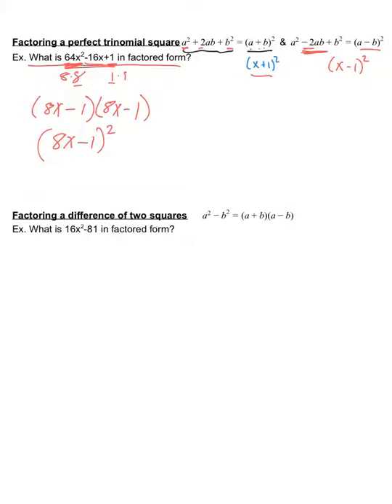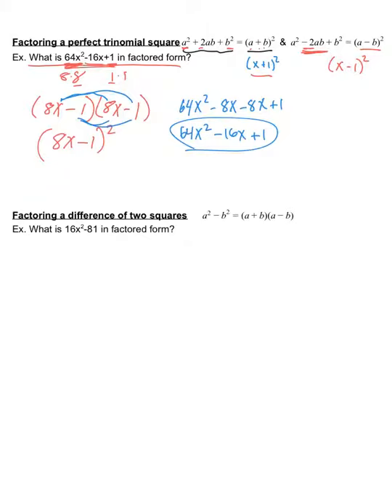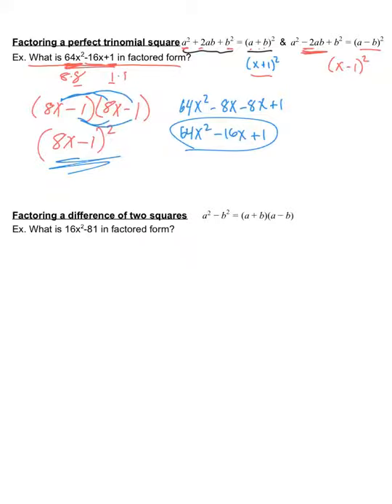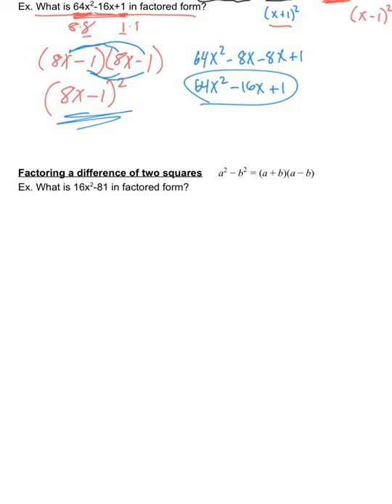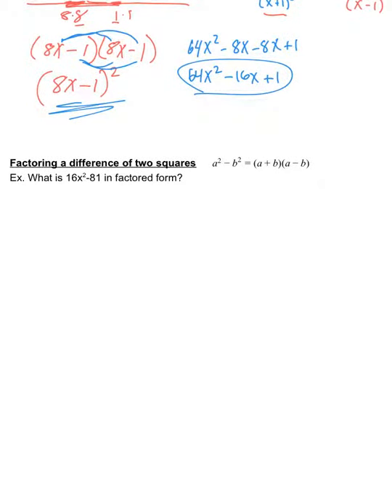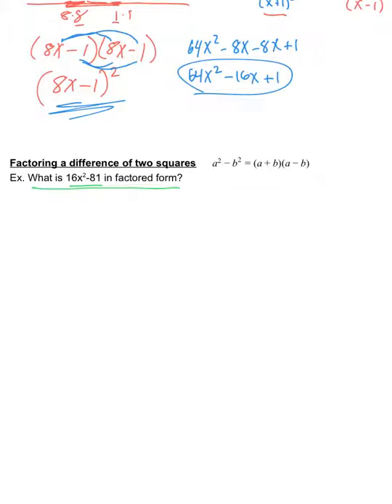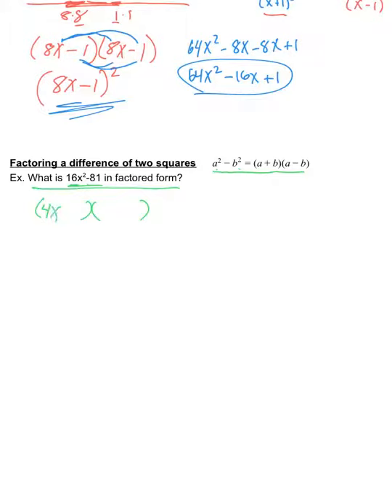4-4 (Part 3) Factoring Special Cases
Perfect trinomial squares and the difference of squares.  This project was created with Explain Everything™ Interactive Whiteboard for iPad.